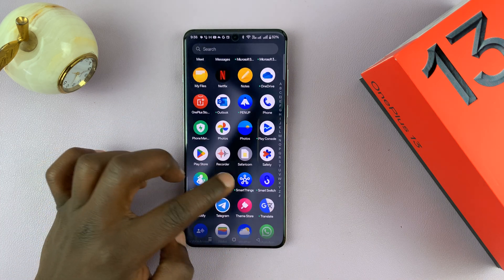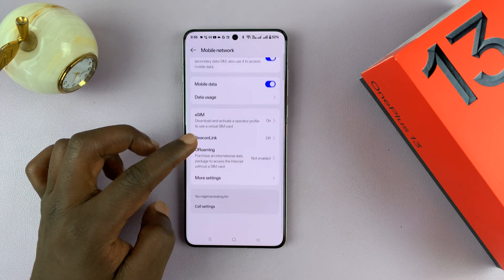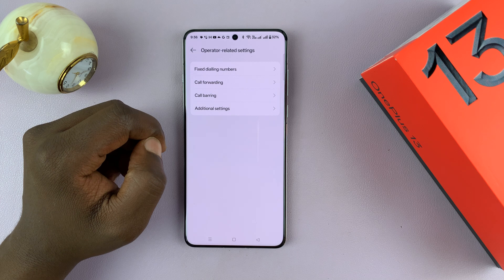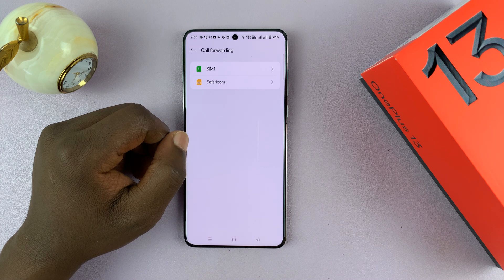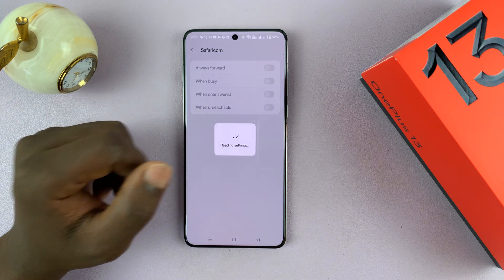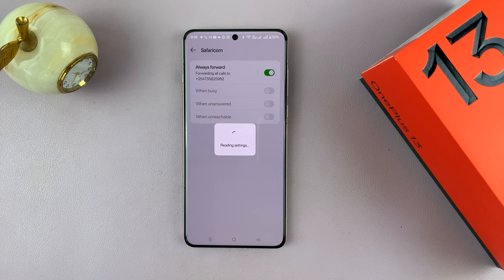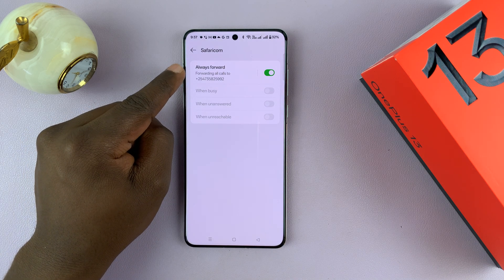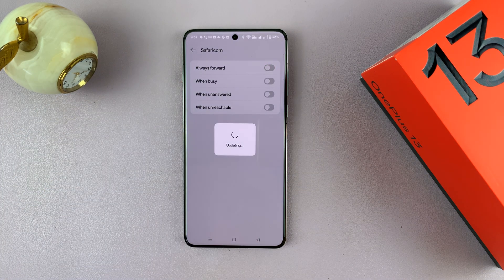How To Turn OFF (Disable) Call Forwarding On OnePlus 13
Learn How To Disable Call Forwarding On OnePlus 13.

Are you wondering how to disable call forwarding on your OnePlus 13? 📱 Whether you're troubleshooting, freeing up your line, or just making changes to your settings, we've got you covered!

How To Turn OFF Call Forwarding On OnePlus 13 (Disable Call Forwarding On OnePlus 13)

Open Settings
Choose Mobile Network
Select Call Settings
Choose Operator Related Settings
Choose Call Forwarding
Select the SIM you'd like (if you have Dual SIMs)
Find Always Forward

Cell Phone Tripod Adapter